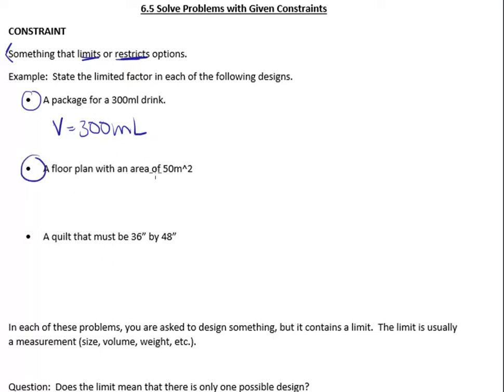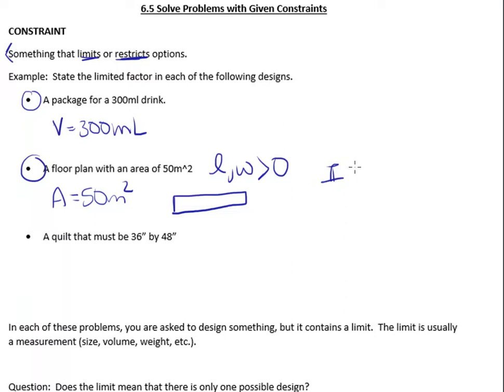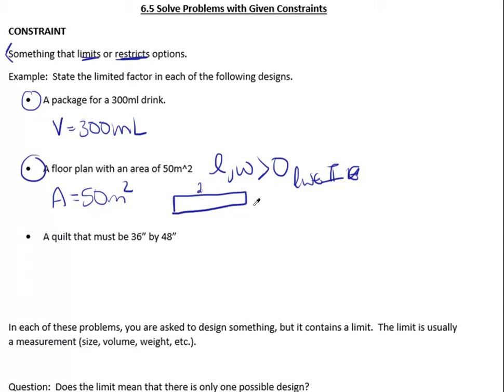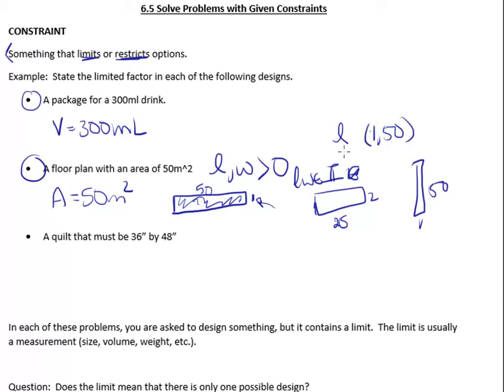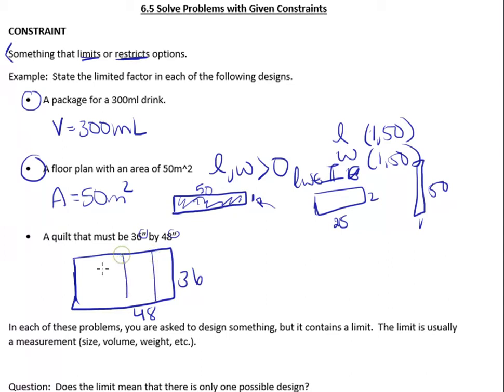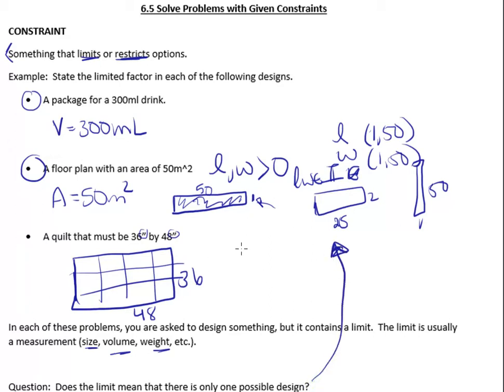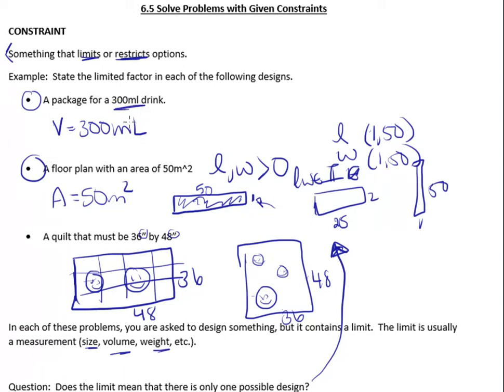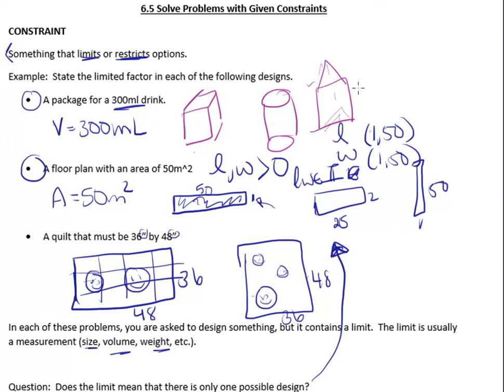MBF3C 6.5 Solve Problems Given Constraints